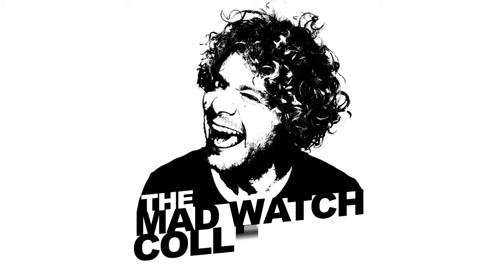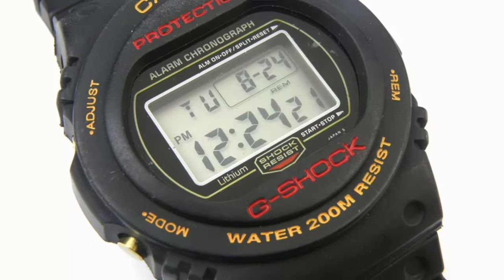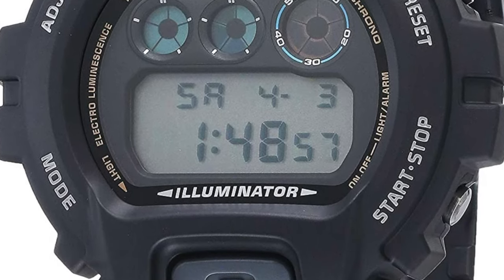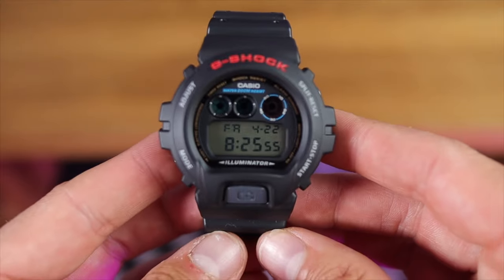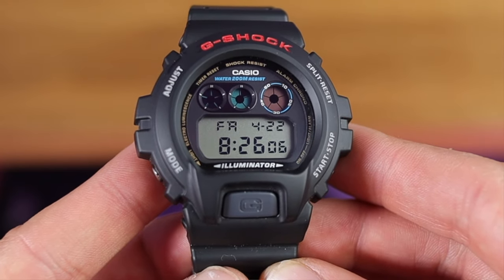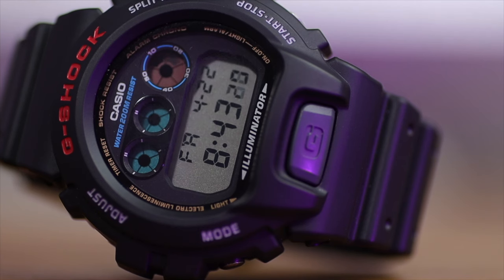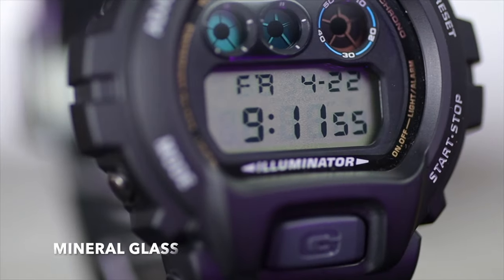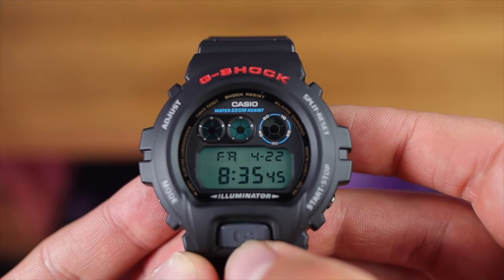A G SHOCK I Should've Bought Years Ago. DW6900-1V 2023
BECOME AN MWC CERTIFIED MEMBER!?
Exclusive behind the scenes content, watch giveaways, members only posts and get more involved with the future content! Plus get to see the shows before anyone else!